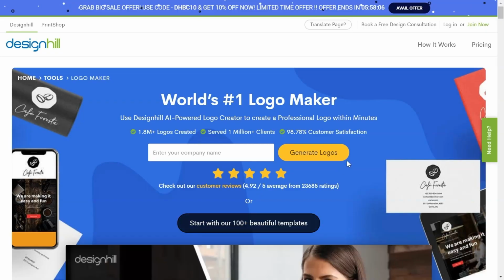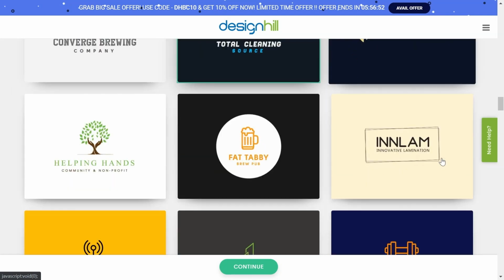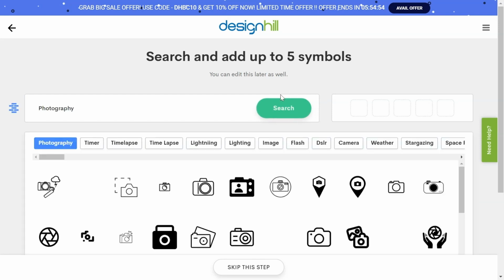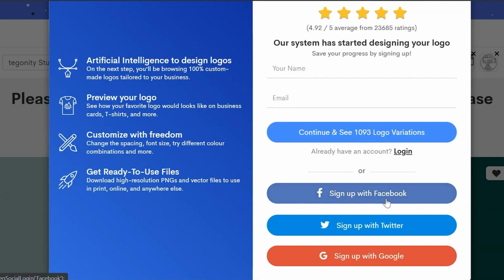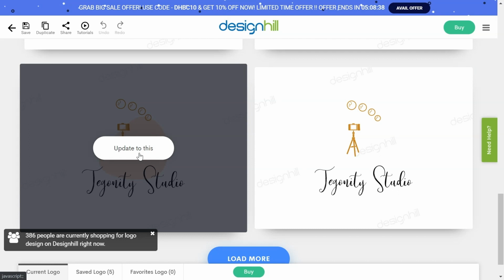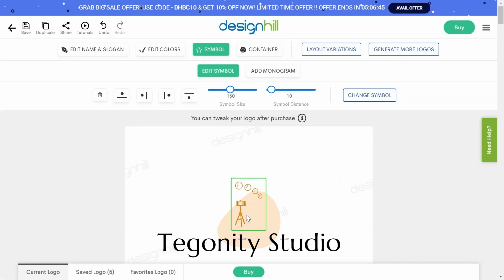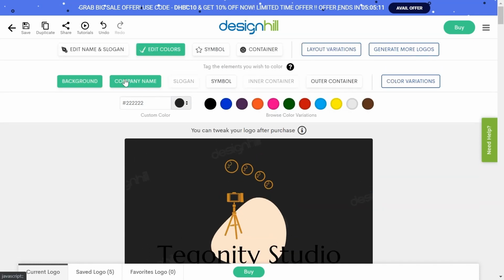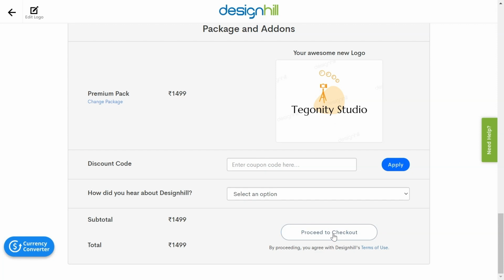How to Make a Professional Logo with Designhill Logo Maker for Free | Designhill Logo Maker App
Here is how you can use a logo generator from Designhill to create professional logos —

● Launch the logo creator tool from Designhill’s tools section
● Start by entering your business name (add a slogan or tagline if any)
● Choose layouts, colours, and symbols relevant to your business.
● Once you have chosen all the elements, click on the “Generate Logos” button.
● In case you want to edit the colour, icon, or other elements, you can do it using its user-friendly edit section.
● Once done, save your logo for future use or download it instantly.

You can even check how your logo will look on products like business cards, letterheads, signage, t-shirt, and more.

The bottom line is—the Designhill logo maker eases out the logo designing process for you. You don't have to be a designer to create a logo that stands out.

So don’t wait! Start creating your logo now! Watch this video for more info!